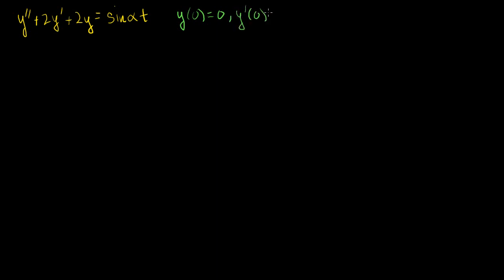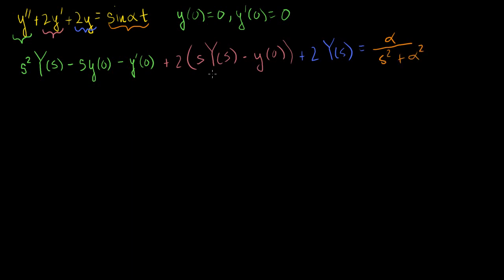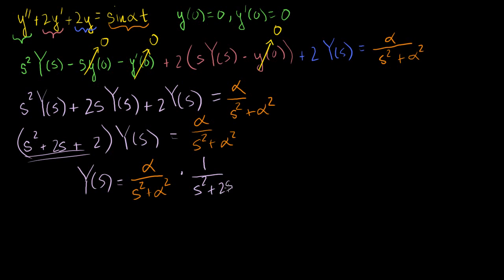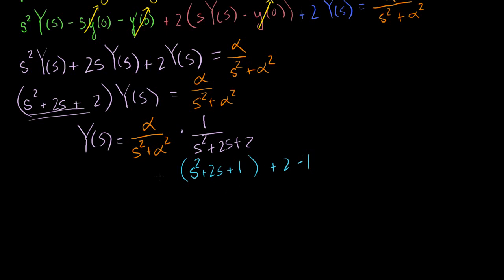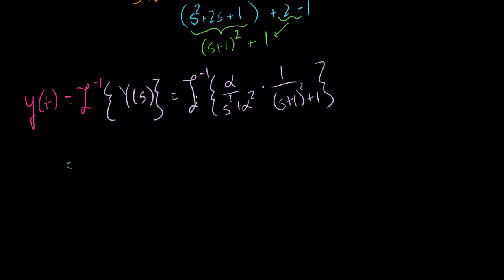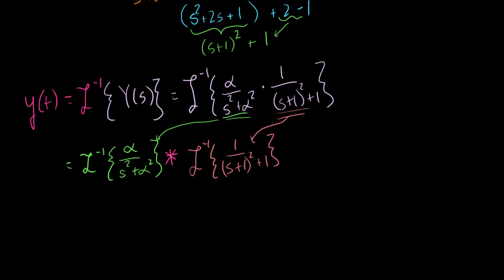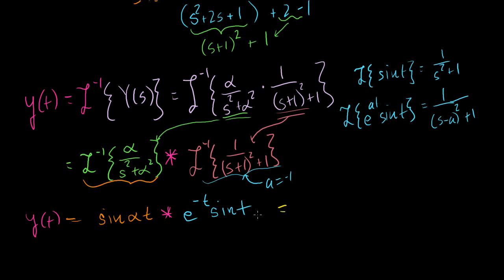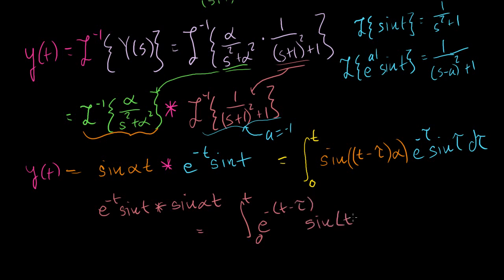Differential Equations Using the Convolution Theorem to Solve an Initial Value Prob